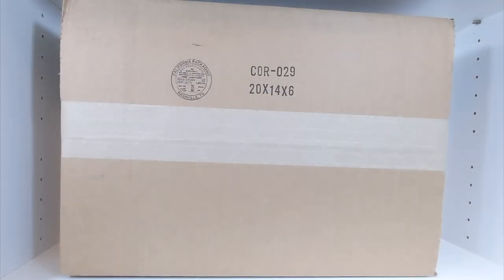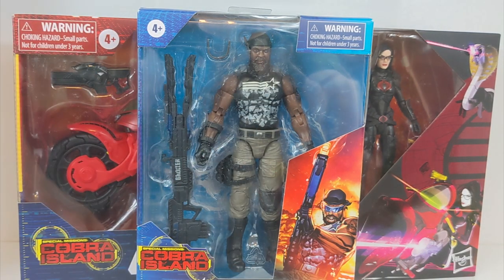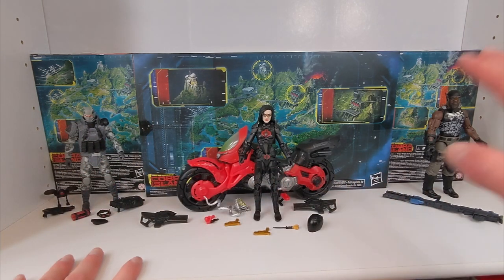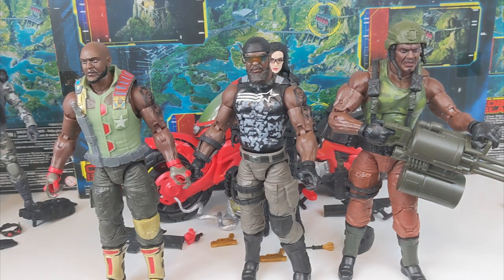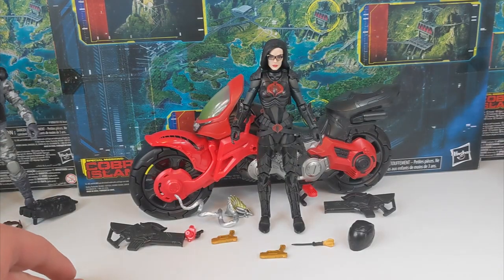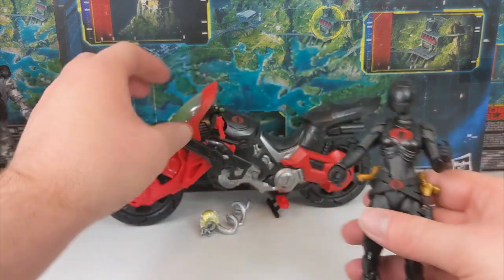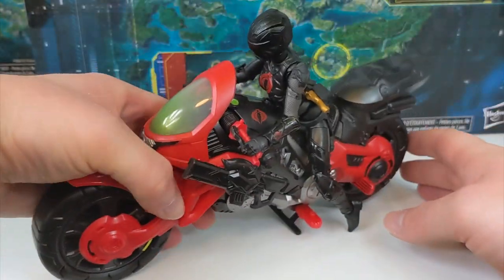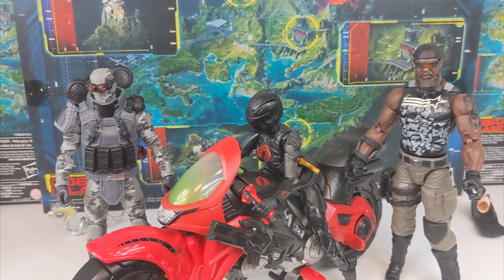Finally Buying Some G.I. Joe Classified Series Cobra Island Figures! Only 2 Years Late!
Today I unbox a couple of G.I. Joe Classified Series figures I got during Dorkside Toy's summer sale as well as help from my buddy @TokuChris! These help fill some more gaps in my Joe collection from this hard to get Target exclusive subline.